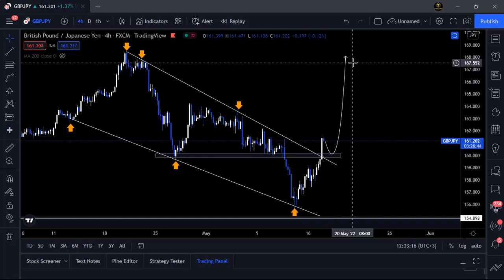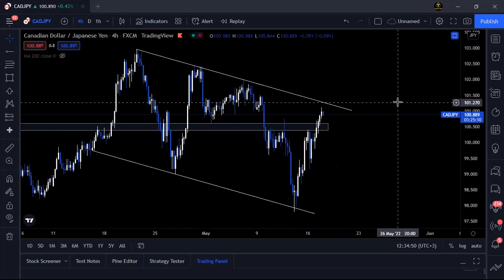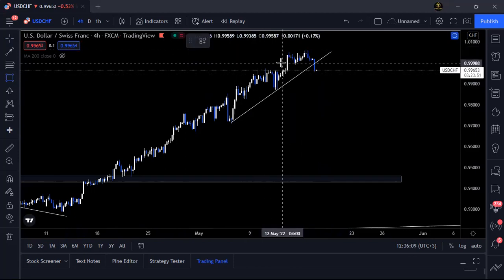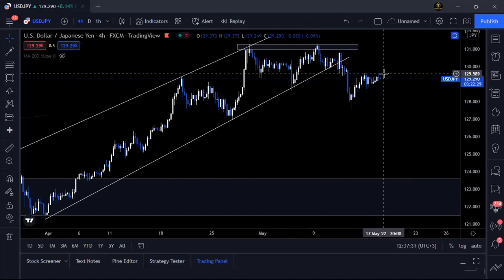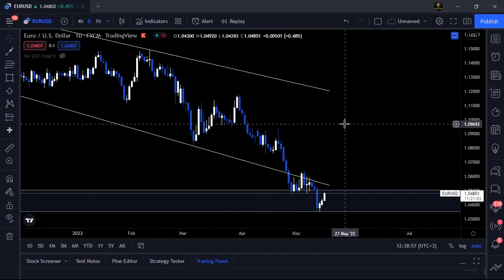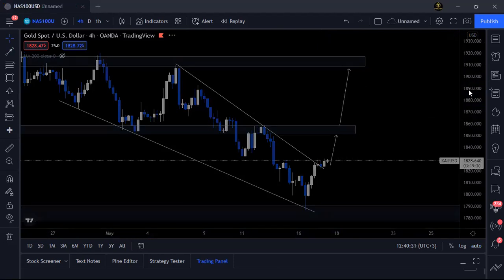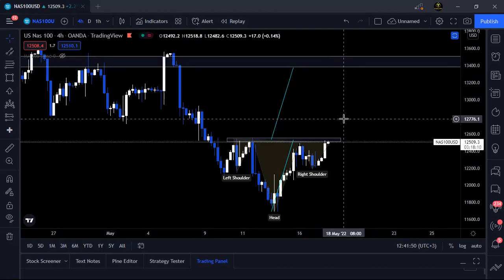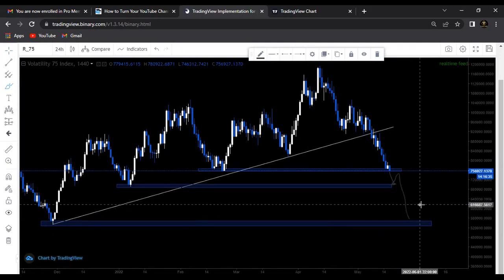LIVE FOREX TRADING XAUUSD, EURUSD,GBPJPY,USDCHF,USDJPY,NAS100 & VOLATILITY 75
WEEKLY BREAKDOWN WITH A FOREX Trading Strategy For Currencies & Indices For Day Traders & Swing Traders For XAUUSD, EURUSD,GBPJPY USDCHF, USDJPY, NAS100, US30 VOLATILITY 75 ( VIX 75 ) Which Can Be Used To Pass FTMO Challenges.

 Admin: @Blackthrylos